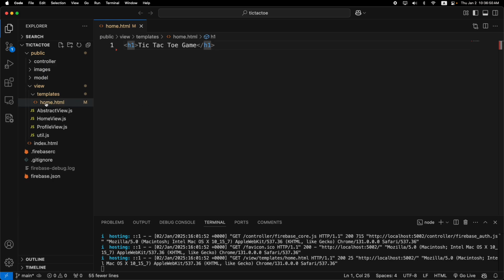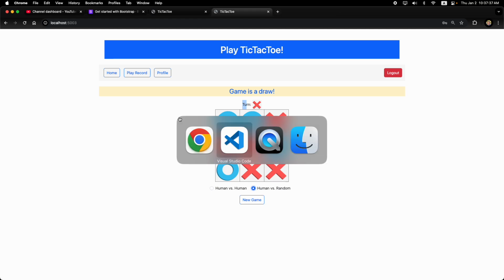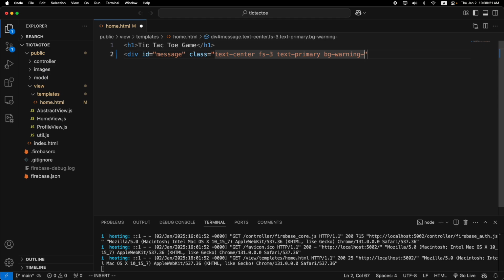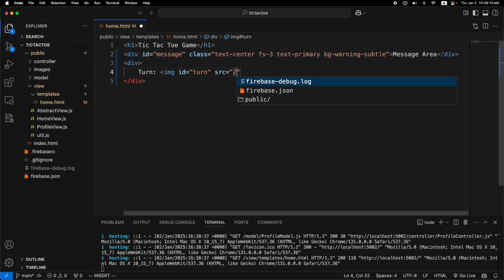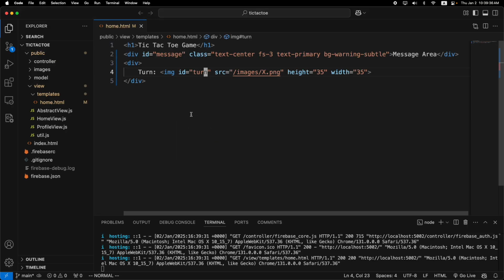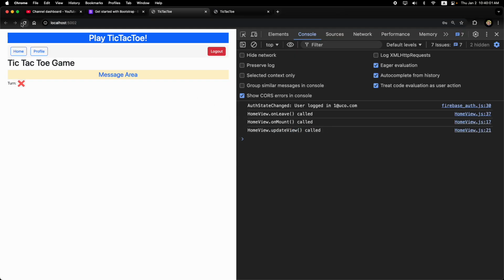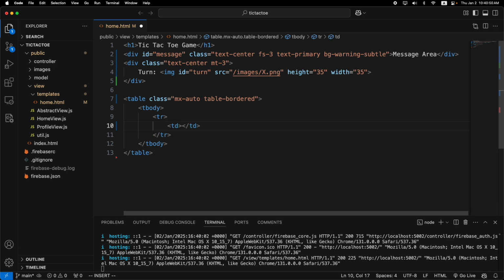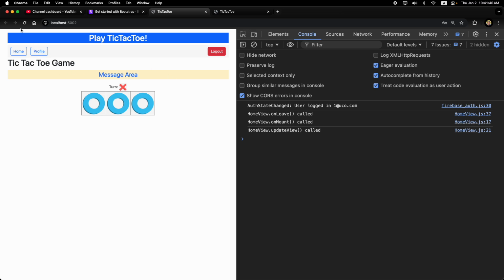cweb5 L3 8 template for home view p1